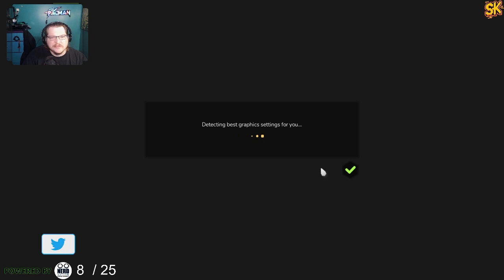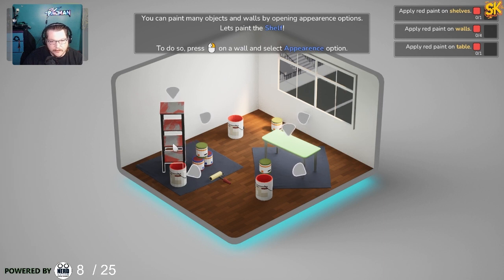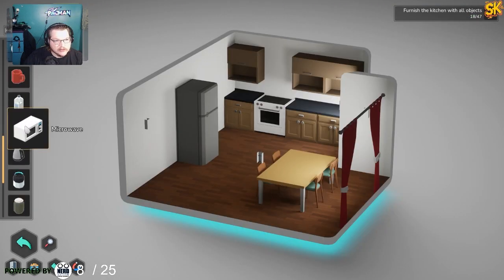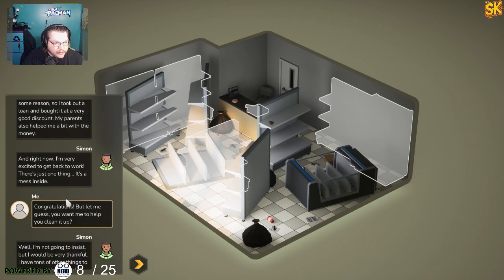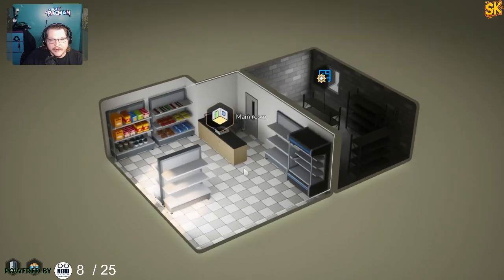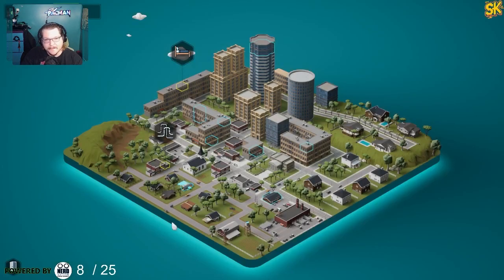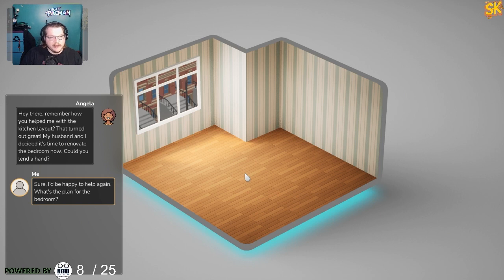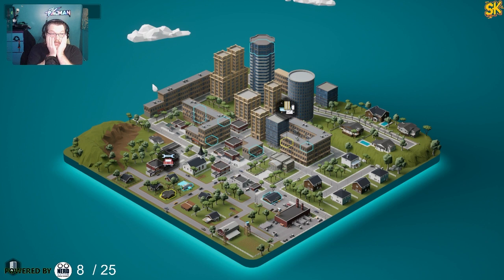So, you want to be an interior decorator? - Furnish Master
Get this, you're an interior decorator doing super weird and sometimes puzzling jobs around your town. Cool, right? Earn money while you place furniture, solve puzzles (literally), fix plumbing, start businesses, and more!

Huge thanks to the developer, Alex Blintsov ) for giving me keys to this game! Absolutely love it and I hope to play more soon!

Chapters:
00:00 Intro
00:43 Tutorial - Party Cleanup
03:32 Tutorial - Painting Stuff
06:05 Tutorial - Placing New Objects
07:55 Furnishing Kitchen
11:15 Wall Puzzle
13:25 Shop Cleaning
17:31 ~STREAM CRASHED!?!~
18:19 Investing!
19:19 Dominos
24:56 Plumbing
27:56 Bedroom Renovation
32:53 Outtro